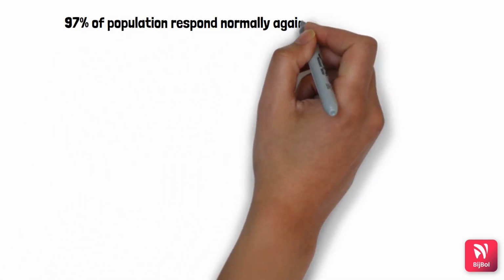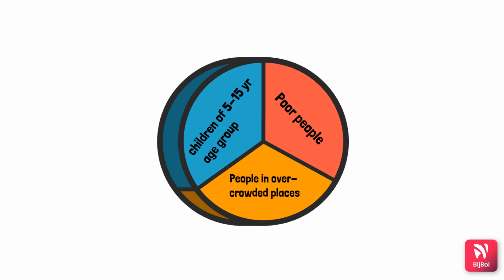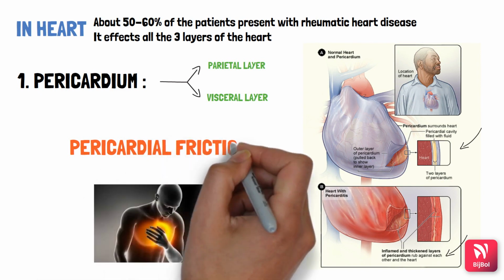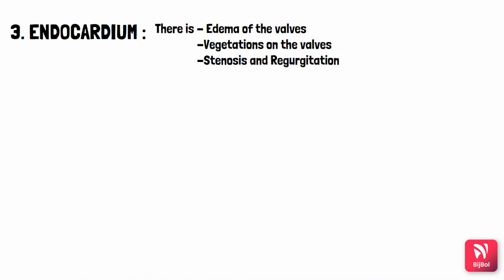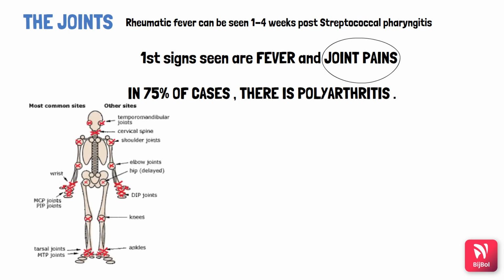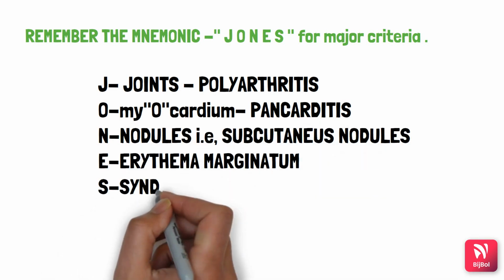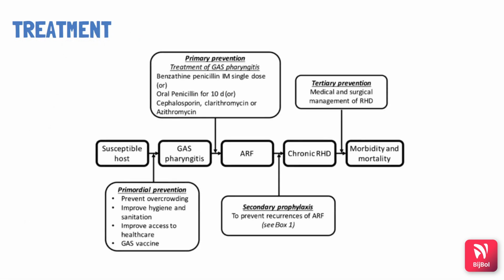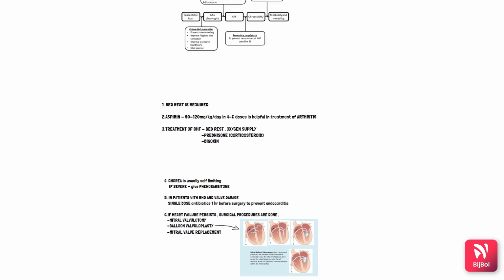RHEUMATIC FEVER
In this video our viewers will learn about the pathogenesis and common etiological factors associated with RHEUMATIC FEVER. Subscribers will also learn about common investigations required, symptoms associated with the condition and methods to identify and manage the problems associated with these conditions.

We wish a very Happy learning to all our viewers!!